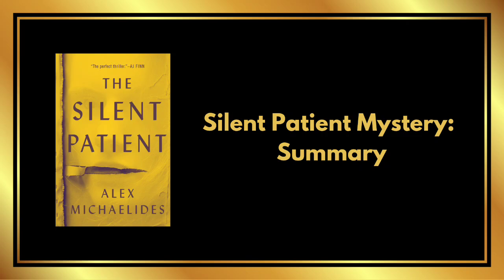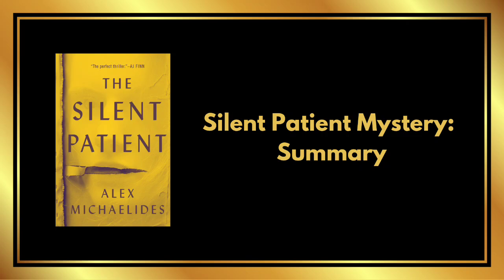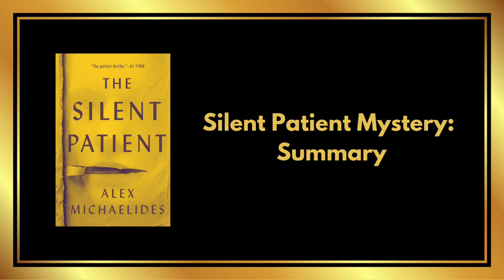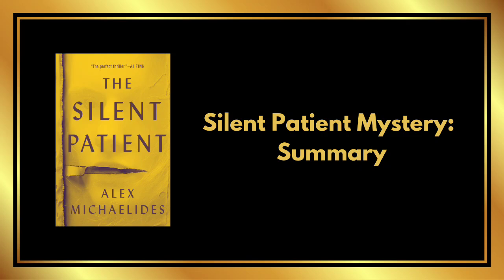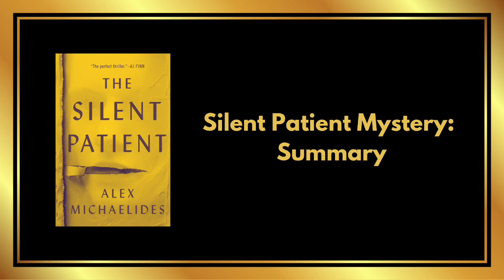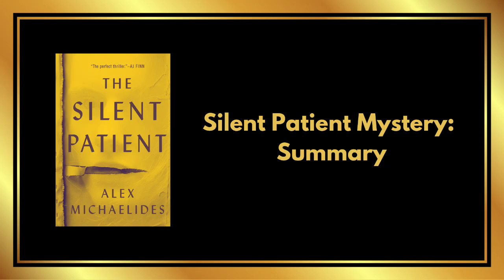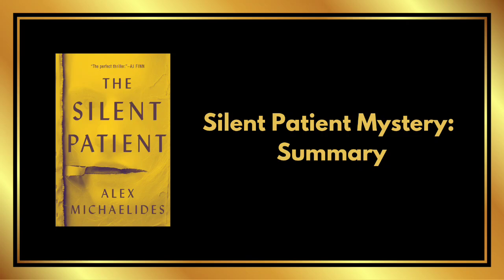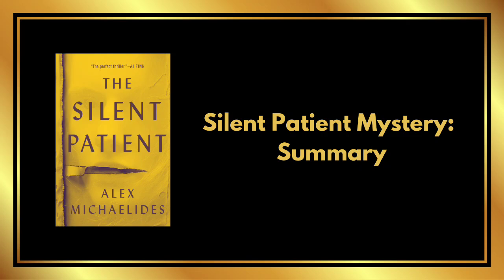Unraveling the Silence: The Silent Patient by Alex Michaelides (Summary Audiobook)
📖 Welcome to The 10 Minutes Gold Mine! 📖

"The Silent Patient" by Alex Michaelides is a captivating psychological thriller that follows the story of Alicia Berenson, a renowned artist who shoots her husband and then refuses to speak. A determined psychotherapist becomes obsessed with uncovering the truth behind her silence, but as he digs deeper, dark secrets begin to unravel. With unexpected twists and a mind-bending conclusion, this book keeps readers on the edge of their seat from start to finish.
We bring you powerful book summaries in just 10 minutes, covering mystery, self-improvement, fantasy, business, history, and more! If you love learning, storytelling, and deep insights, this is the place for you.

Don’t miss out on the best books in just 10 minutes.